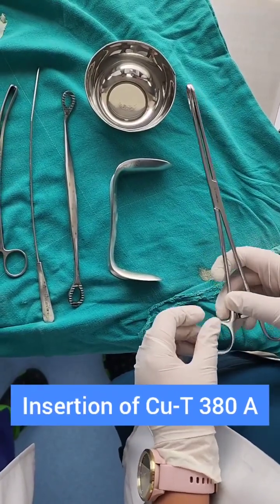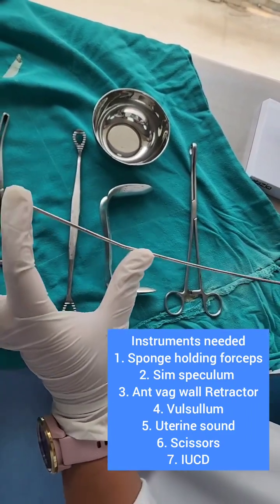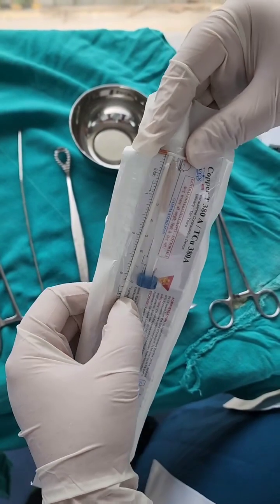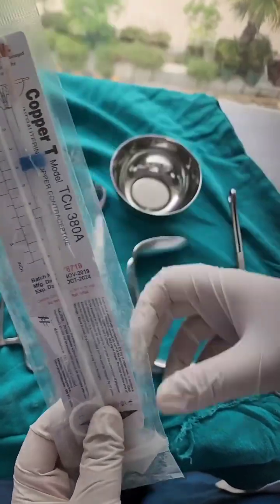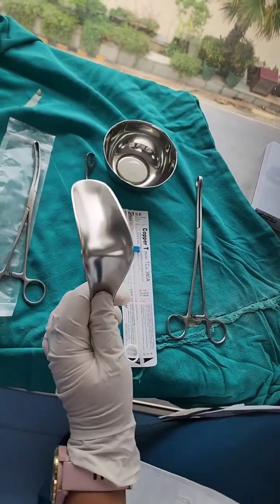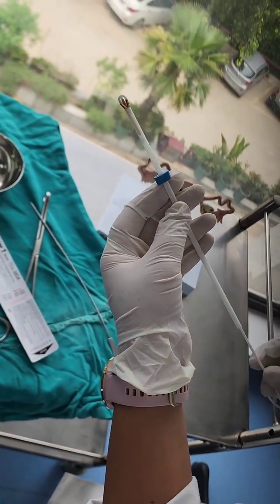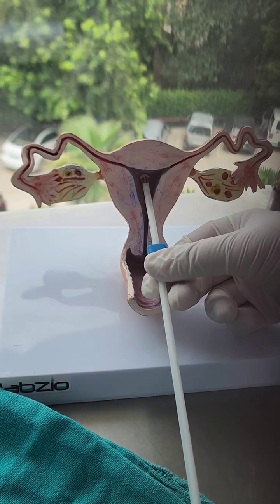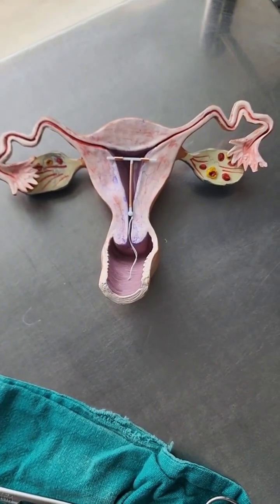How to insert a copper T ..Its very easy to insert .